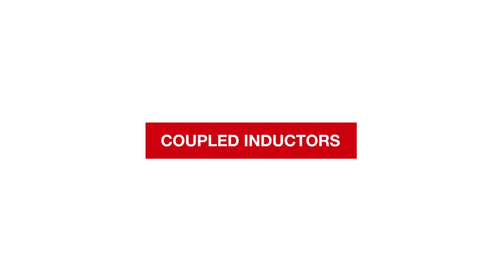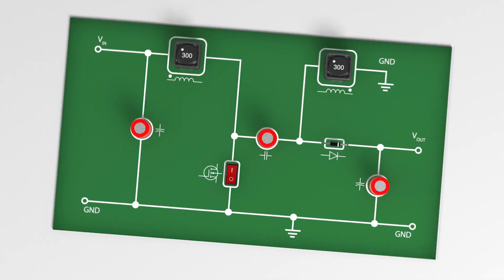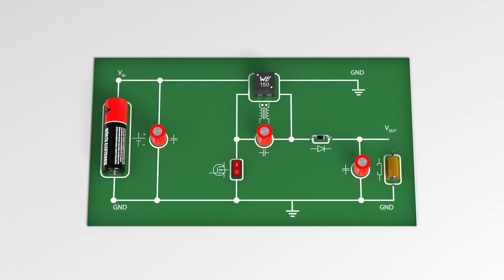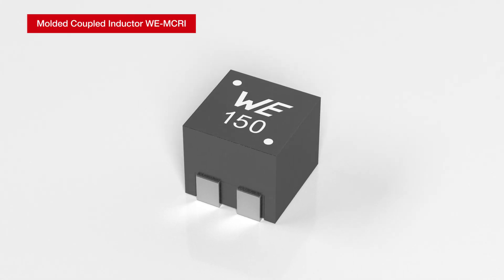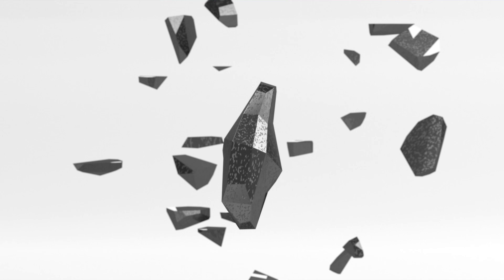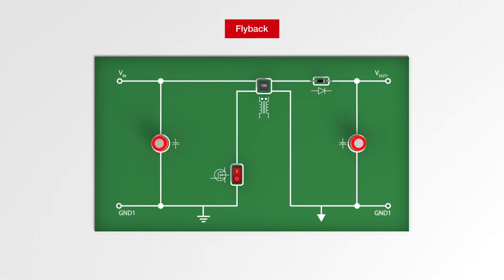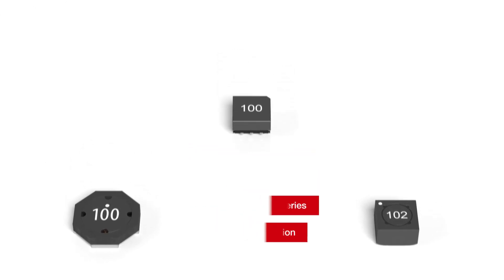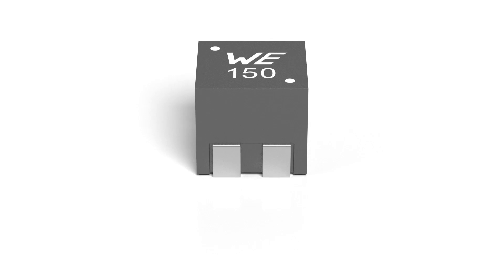WE-MCRI – Innovative Molded Coupled Inductor by Würth Elektronik eiSos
The WE-MCRI is an innovative molded coupled inductor with fully automated bifilar winding process. It offers an almost ideal coupling coefficient up to 0.995. The WE-MCRI features a soft saturation behavior with its crystalline core structure and distributed air gap.
The coupled inductor range includes high voltage isolation versions up to 2 kV, low profile types and with various turns ratios.